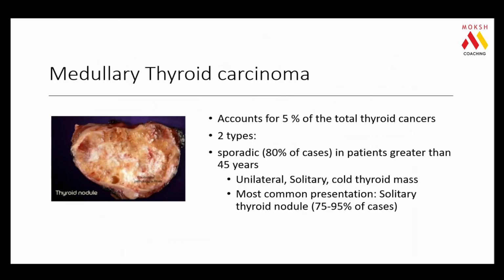Medullary Thyroid Carcinoma | Masterclass | 2020 | USMLE | Moksh Academy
Pathology PG in USA time Taken MasterClass in the year 2020 by Moksh Coaching.